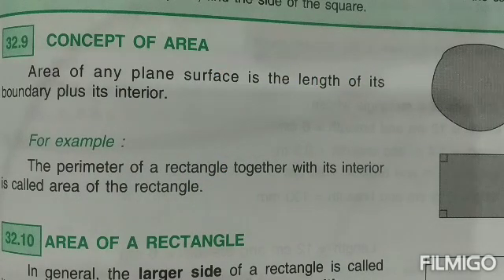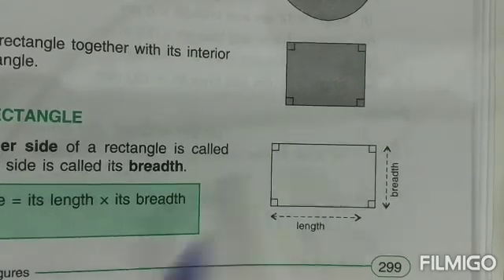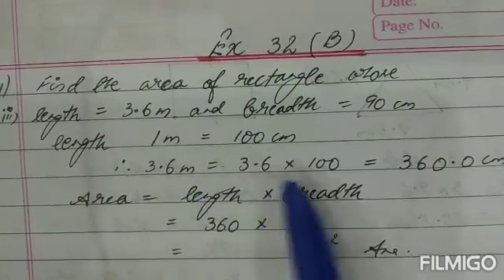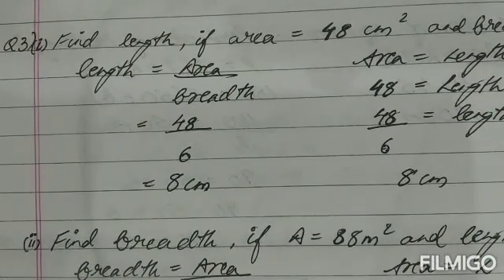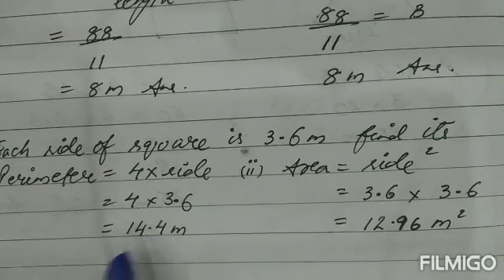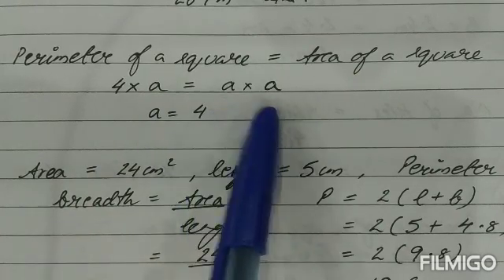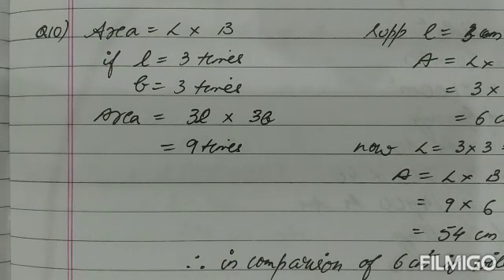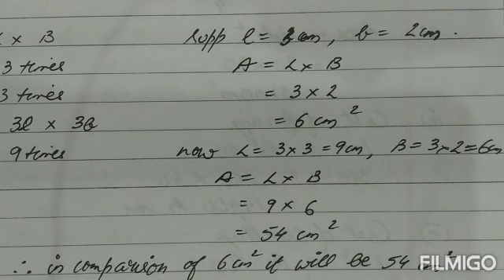Perimeter and Area | Class 6 | Maths | Ex 32 B| Q 1 to Q 10| SELINA| ICSE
Hello children 😊,
👉How to calculate area
How to calculate area of a rectangle and square.
Formula related to area of square and rectangle.
Formula of length and breadth
Question 1 to Q 10 of ex 32 B
This ex is of Selina book class 6 ICSE board